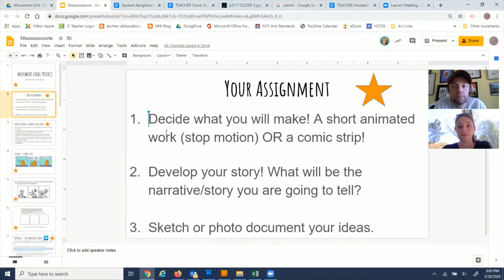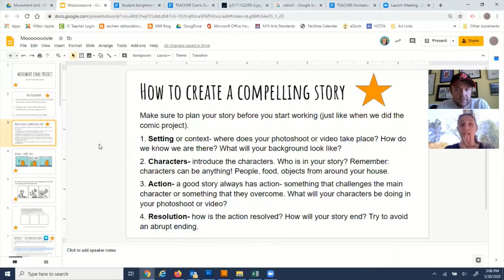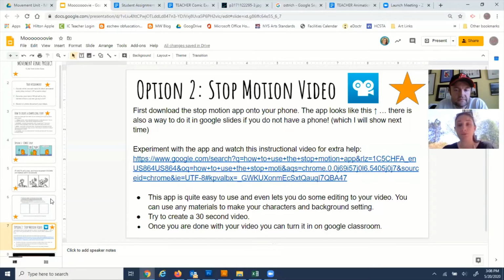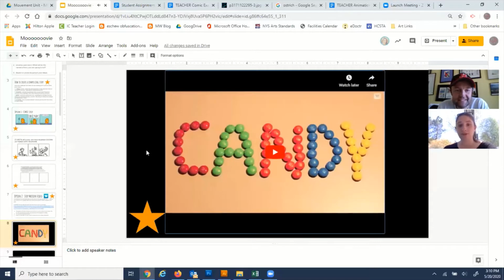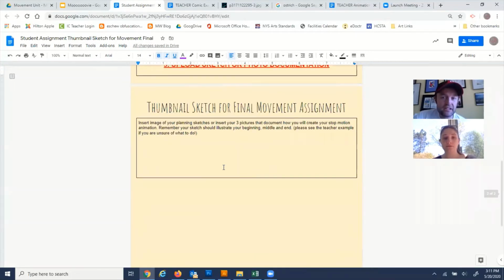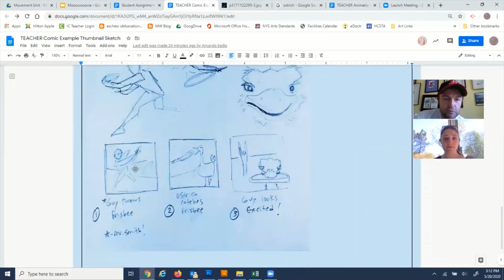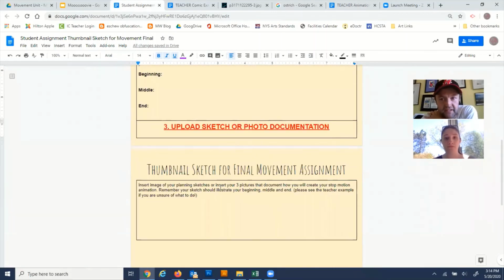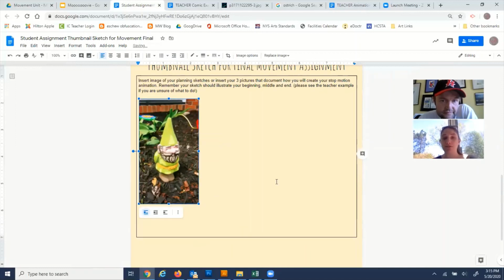Movement Project Ideas and Thumbnails!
Hey 8th-grade artists!

After our first couple of movement lessons, we are getting a finished work of art started this week! Today you will begin some process work and thumbnails to begin your project. You will choose to make either

a) A 3-panel comic strip
b) A short stop-motion animation

The assignment in Google Classroom has the document you need to fill out and attach your thumbnail drawings or photos to, as well as 2 (TWO) teacher examples, one each for a comic and an animation.

Watch this video FIRST... then move to the documents in Google Classroom!

Mr. Smith & Ms. Eedle